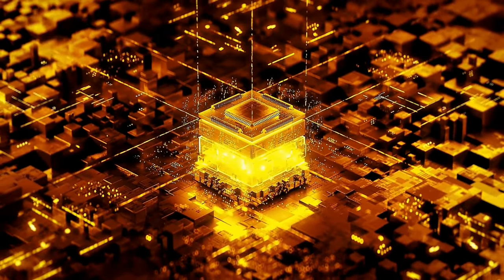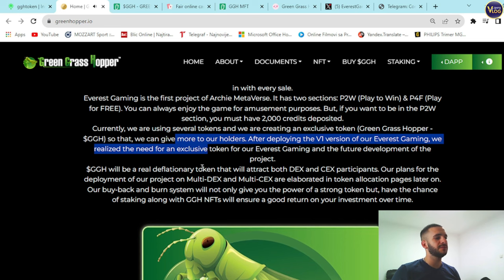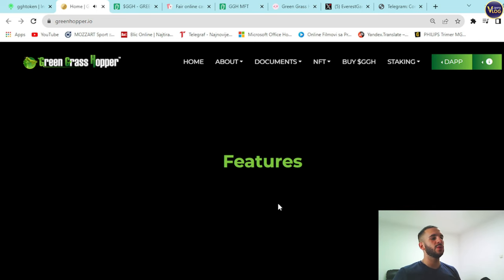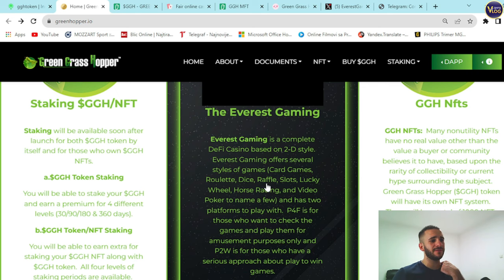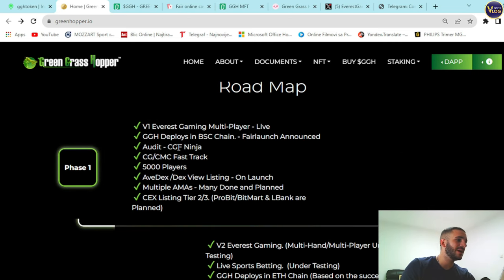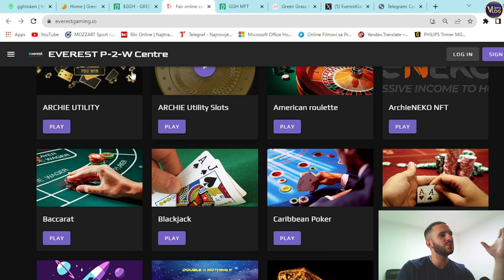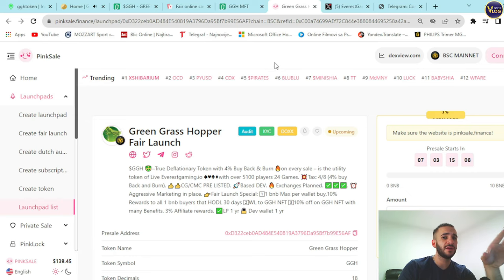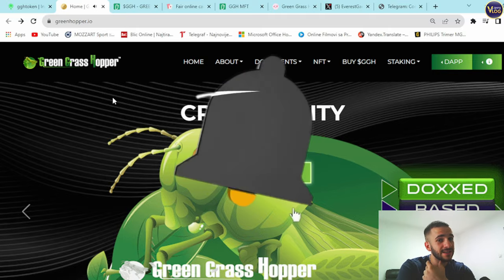🔥 THIS IS HUGE 🔥 GREEN GRASS HOPPER 🔥 $GGH 🔥 Everest Gaming's Path to Prosperity!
Introducing GGH - Your Ticket to Wealth! 🌱🚀 Explore the true deflationary power of Green Grass Hopper, Everest Gaming's utility token. With a buy-back & burn mechanism, GGH is designed to help you achieve financial dreams from day one. Join the journey to prosperity now!

●▬▬▬▬▬▬▬▬ Useful Links  ▬▬▬▬▬▬▬▬●